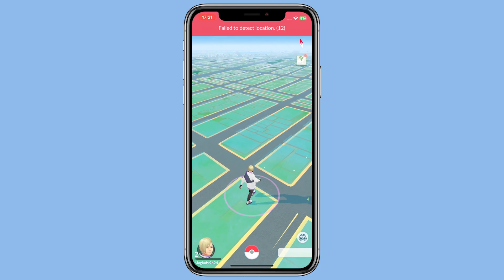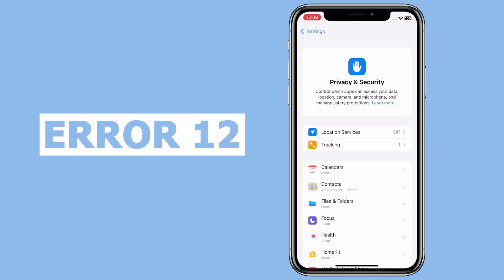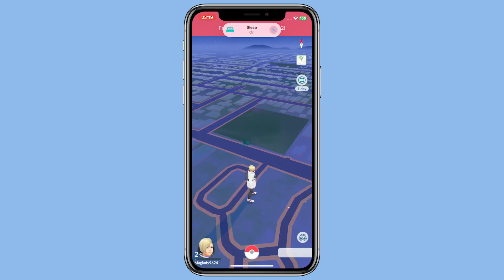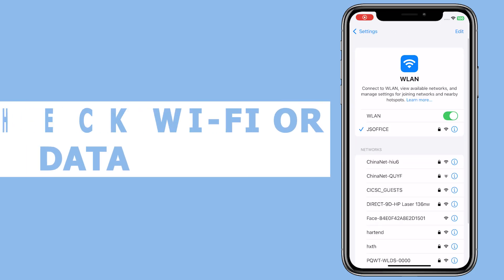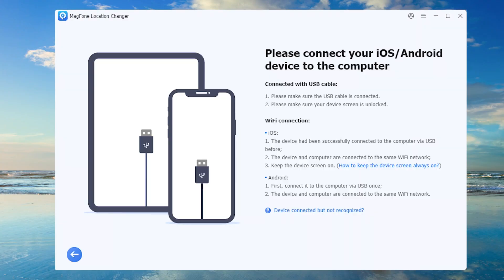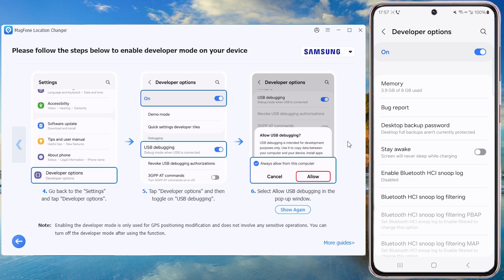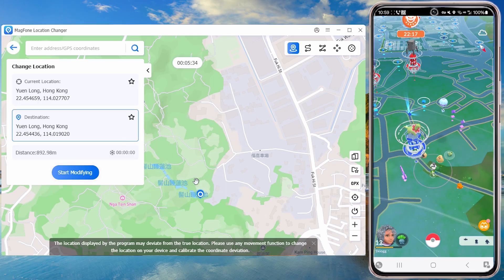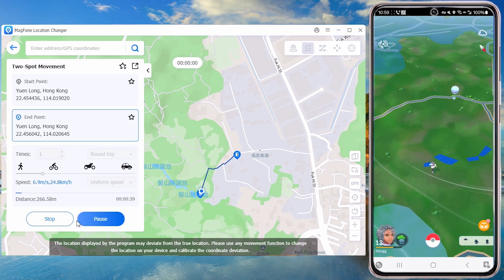FIX: Pokémon GO GPS Signal Not Found 11/12 | Failed to Detect Location 12/11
Struggling with Pokémon GO "GPS Signal Not Found 11/12" or "Failed to Detect Location 12/11"? Learn why these issues occur and how to resolve them using community-tested fixes. Discover MagFone Location Changer , a one-click solution to stabilize GPS signals, bypass geo-blocks, and avoid errors caused by weak signals or outdated tools. Compatible with iOS 18 and Android 15, MagFone ensures seamless gameplay while protecting your privacy.

Method Covered:
0:00 Intro
0:19 Why Pokémon GO Shows "GPS Signal Not Found 11/12"
         Weak GPS Signal or Permissions
         Outdated Tools or Software Conflicts
         Server-Side Issues
0:48 Community-Proven Fixes for GPS Errors 11/12
1:21 Permanent Fix: MagFone Location Changer